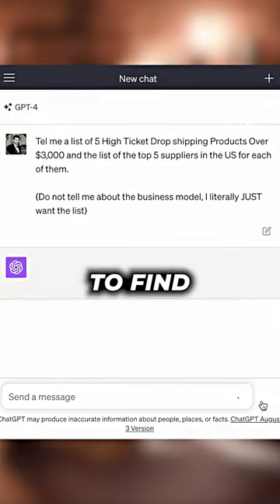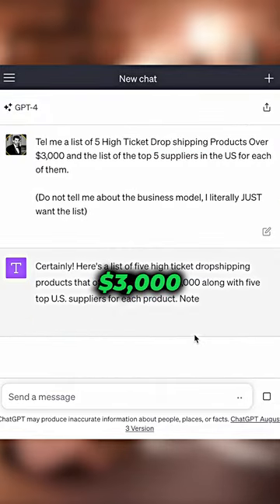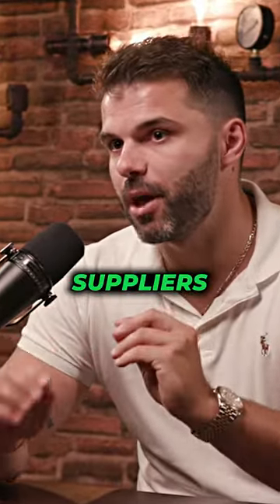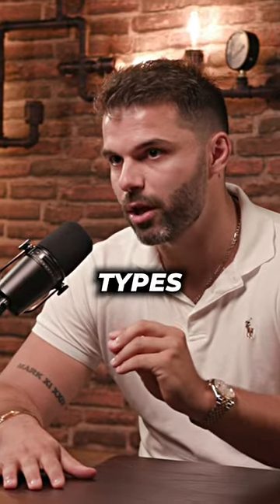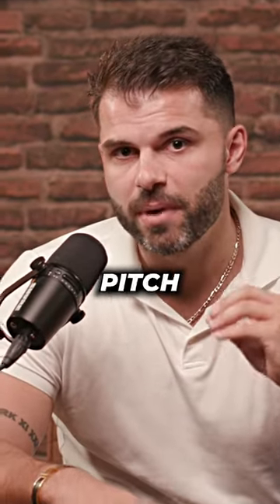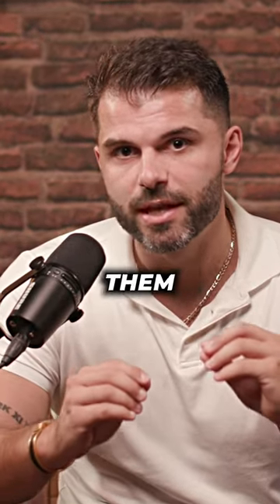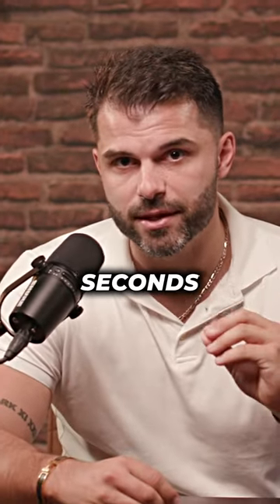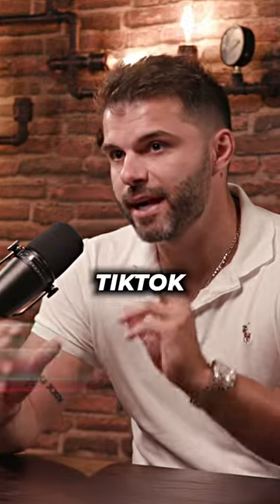AliExpress dropshipping is dead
Instead...start this simple business using A.I.

Step #1: Create a Shopify account & mirror multi-million dollar brands websites in seconds using Replo.

Step #2: Use Chat GPT to find products that cost over $3,000 + the top suppliers in your region for them.

Reach out to them using a pitch deck from Beautiful A.I. and reqeust to become an authorized retailer...then list their products on your store.

Step #3: Create TikTok & IG Account and put your Shopify bio in your link.

Repost the most viral videos of your product type and drive 1,000s of free visitors to your store.

If you want even faster results...you can run Google Ads. Go here for my Google Strategy